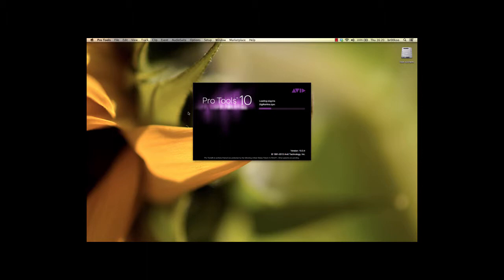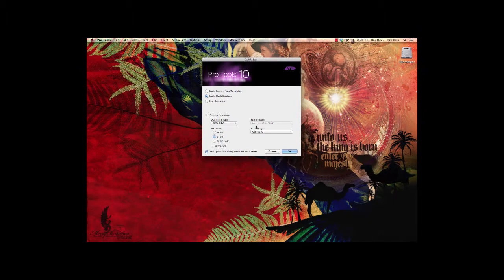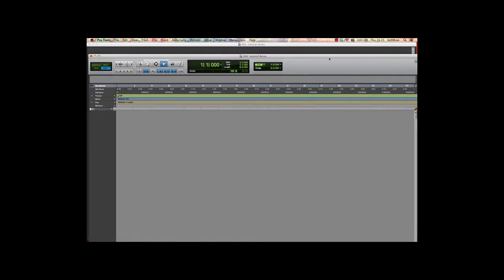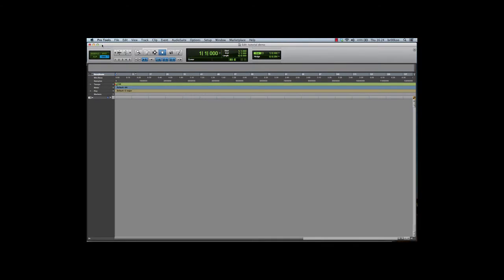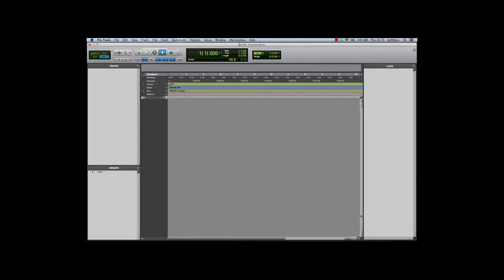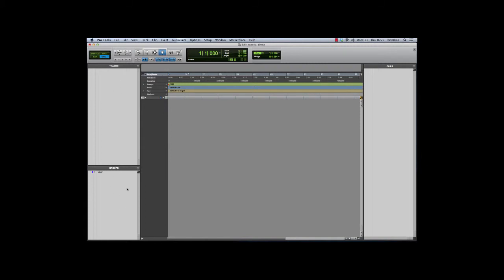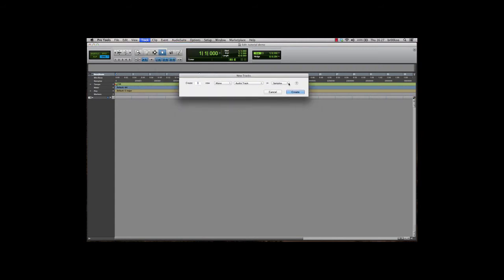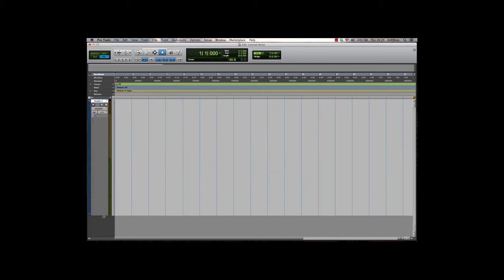lourdes academy tutorial series vid 1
initial session set up/track creation